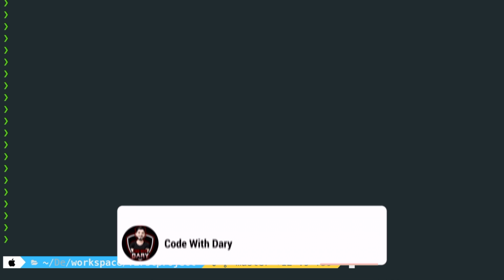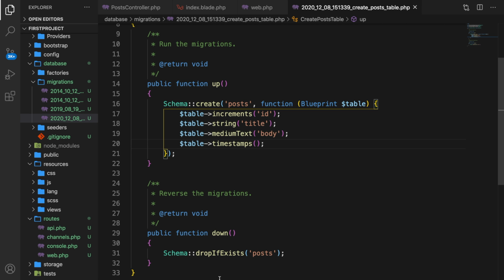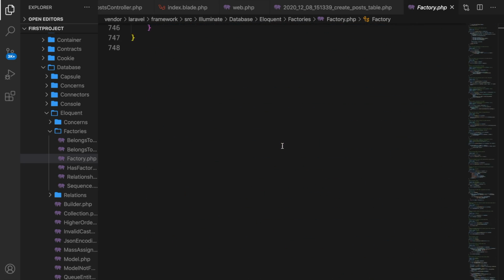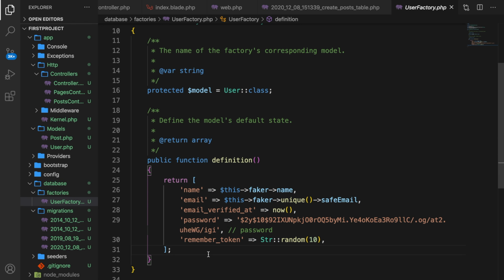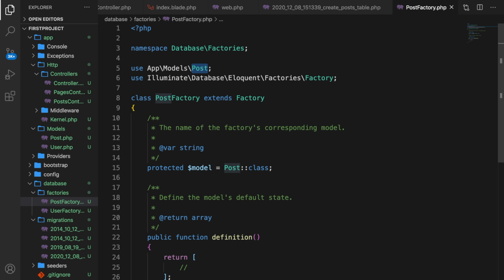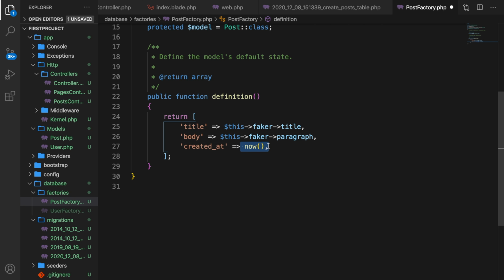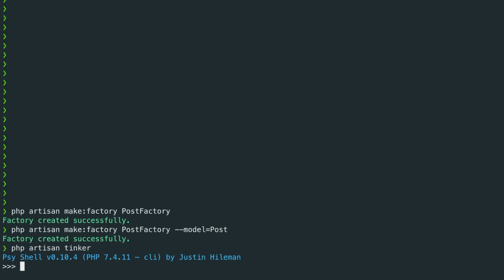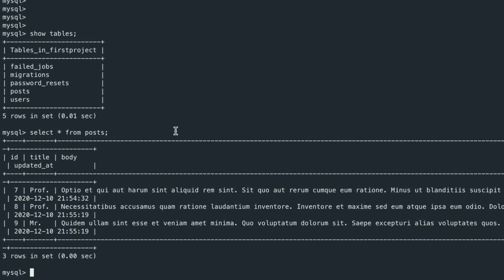Model Factories | Laravel For Beginners | Learn Laravel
This video will show you how to setup model factories to create dummy data in Laravel – Learn one of the most popular PHP frameworks for its advanced features, templating engine, fast commands and security.

00:00 - Insert data into the database
02:33 - Userfactory
03:42 - Creating our own factory class
06:11 - PHP Artisan Tinker